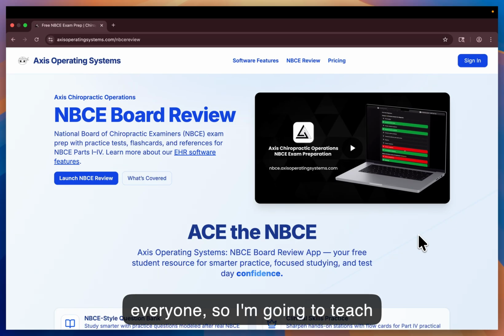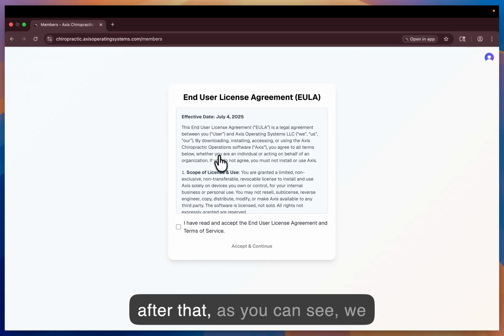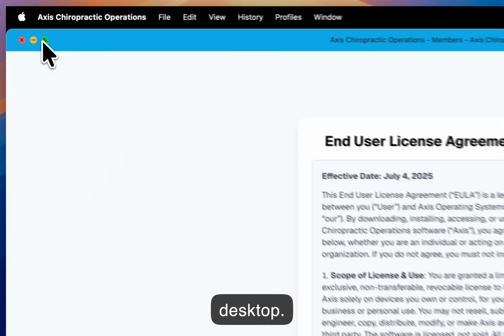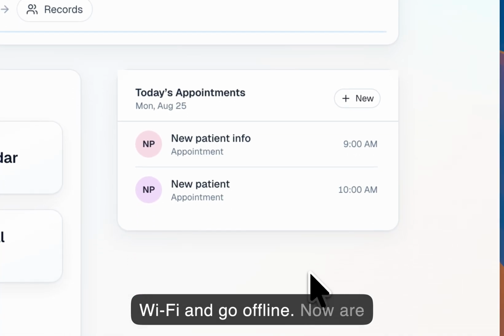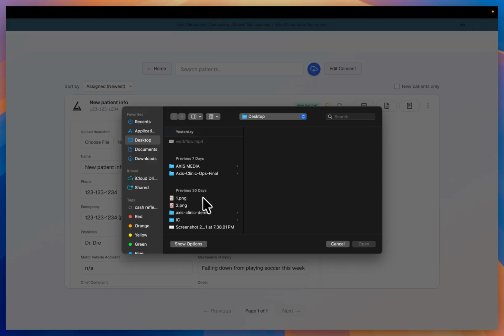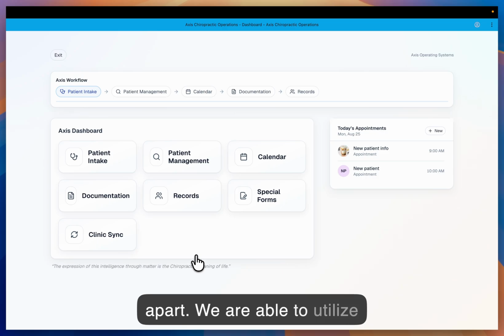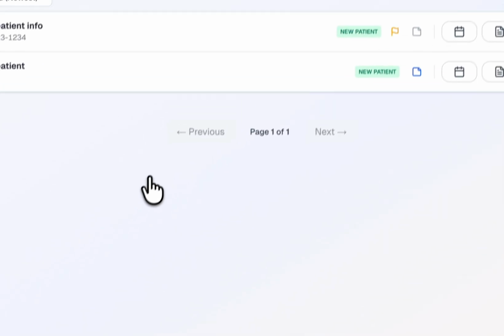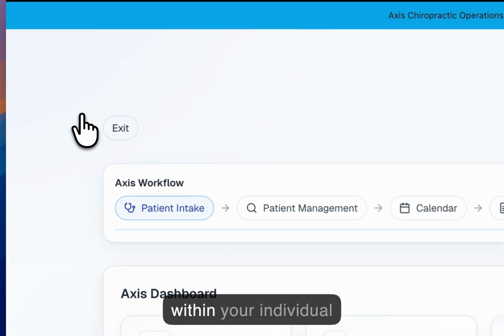Chiropractic EHR (Demo #7) – Axis Desktop Installation & Offline Mode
Learn how to install Axis Chiropractic Operations EHR on your desktop and use it fully offline. Perfect for chiropractors who want secure, private software that works without the cloud.

What you’ll learn in this video:

How to install Axis on your desktop

Setting up your practice for first-time use

Using offline mode to keep patient data secure

Why local storage means true ownership of your records

Axis gives you complete custody of your data — no subscriptions, no contracts, no third-party cloud.